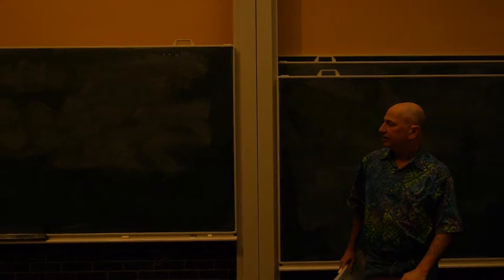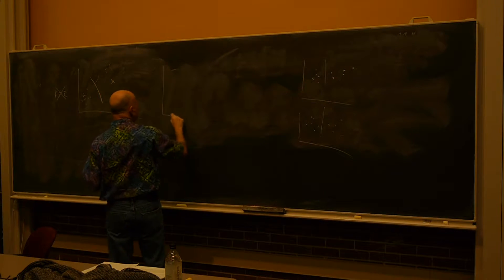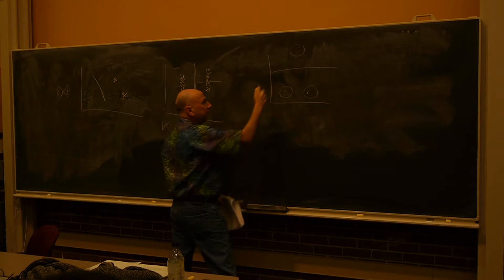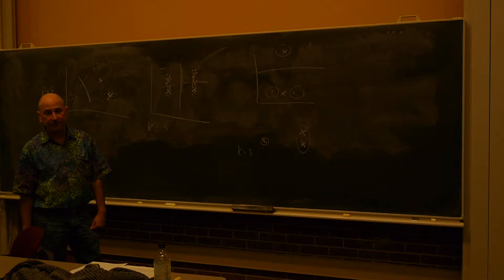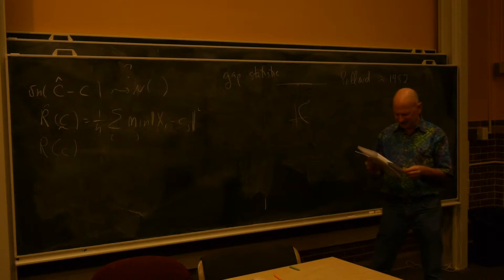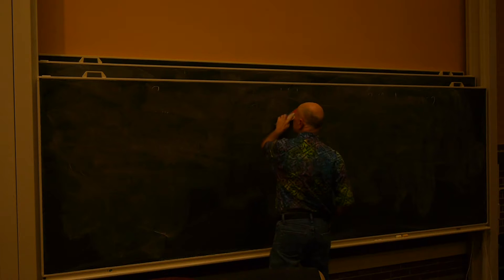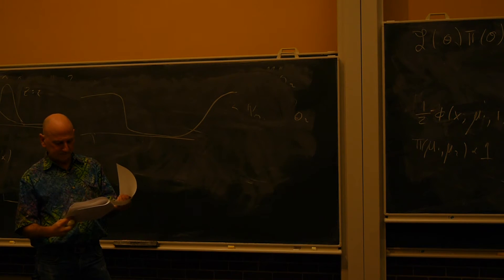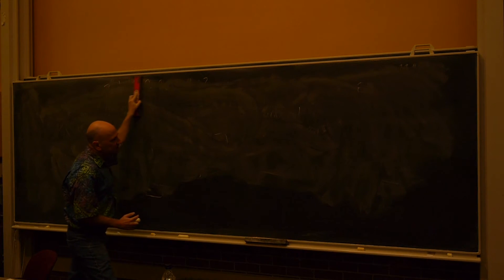Lecture 10: Clustering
Lecture Date: Feb 16, 2017.